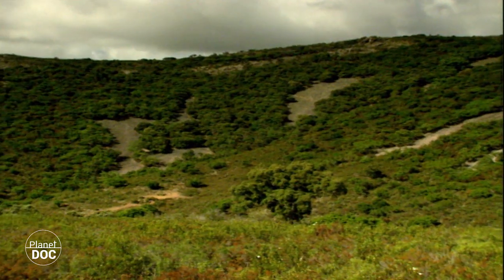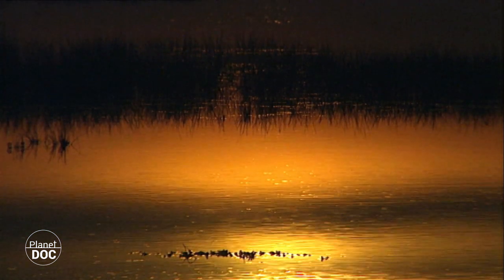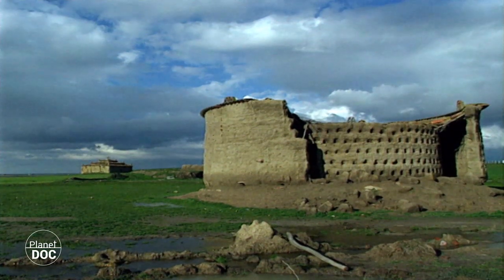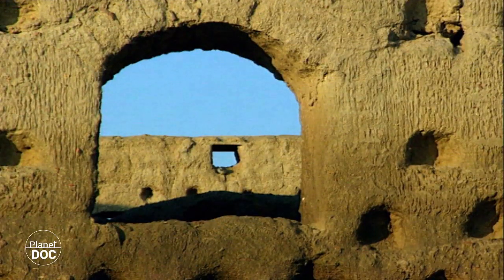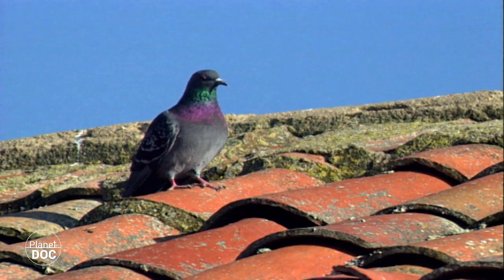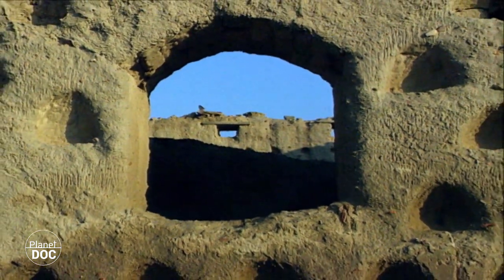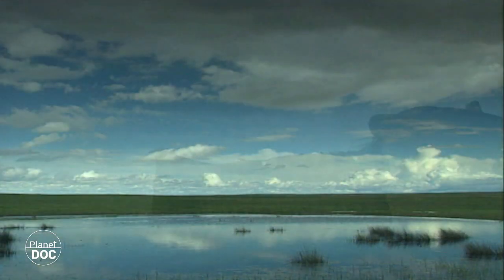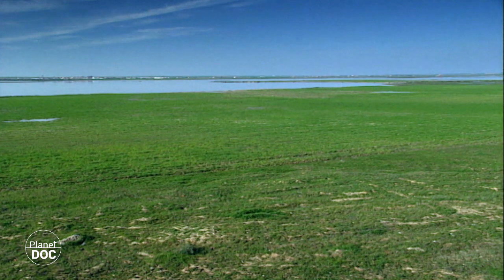Villafafila. Parte 1 - Documental de Aves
La Península Ibérica, situada en el extremo Suroeste de Europa, cuenta con una gran riqueza ecológica. Uno de estos paraísos se halla en tierras de Zamora, cerca de la frontera con el vecino Portugal.
Junto al pueblo de Villafáfila se divisan unas lagunas someras, rodeadas de campos de cultivo. No forman un paisaje grandioso. Sin embargo, entran dentro del convenio internacional de protección de zonas húmedas. La Unión Europea las ha declarado Zona de Especial Protección y para el gobierno de España son Reserva Natural. Su valor es incuestionable.

La importancia dada por el hombre a estas lagunas ha cambiado a lo largo de la historia. Durante el siglo X eran las únicas salinas del Reino de León y como tal fueron explotadas.
A mediados del siglo XX, la industrialización y la mecanización de la agricultura terminaron por despoblar el campo. Muchos pueblos cuentan hoy con una población menor que la que tenían a comienzos del siglo XIX.
Atrás quedaron los tiempos en que las salinas eran la principal fuente de riqueza de la región. Hoy su valor económico es nulo, pero a cambio han adquirido un inmenso valor ecológico. Un valor que queda al descubierto con la llegada de las lluvias otoñales.
Tras un verano que las ha secado casi por completo, las salinas vuelven a llenarse de agua. La Naturaleza las está preparando para acoger a los visitantes del invierno: las aves.

Ánsares comunes, tarros blancos y ánades reales son algunas de las numerosas especies que han elegido estas salinas para invernar. Sus poblaciones llegan cada año del Norte de Europa, para asentarse en los escasos humedales que todavía perduran en la Península Ibérica. Permanecerán en ellos hasta la primavera siguiente, cuando vuelvan a sus lugares de origen para criar.

Villafáfila es uno de los últimos lugares de Europa donde la avutarda puede sentirse segura. La protección del ecosistema y la prohibición de su caza han supuesto un respiro para esta ave amenazada.

Como los gansos o las grullas, las avutardas han encontrado su lugar de reposo en estas lagunas saladas. Las tierras que para el hombre eran símbolo de horribles enfermedades, han resultado ser un ecosistema único e irremplazable para muchas aves, un paraíso escondido entre los campos de la fría meseta castellana.